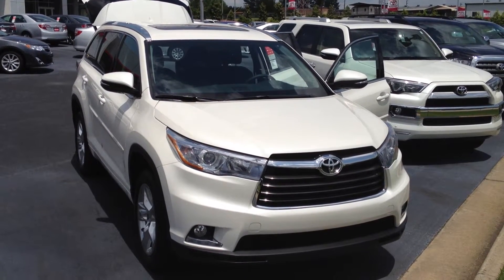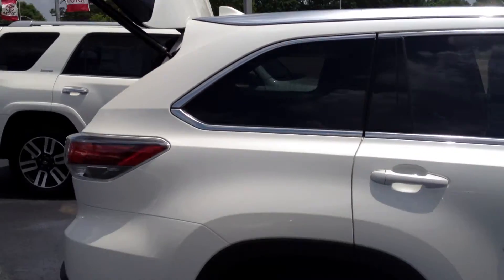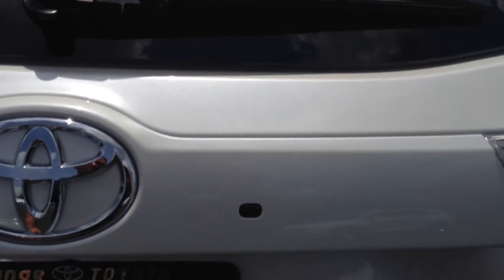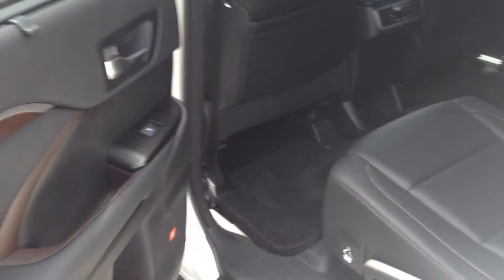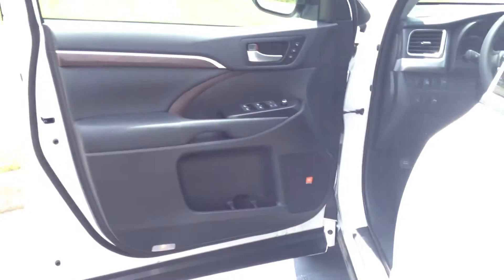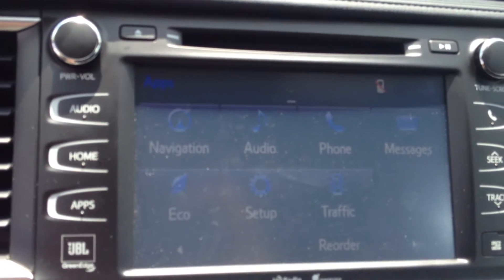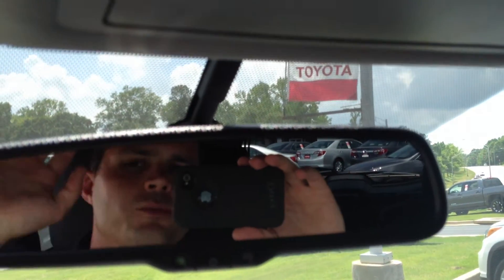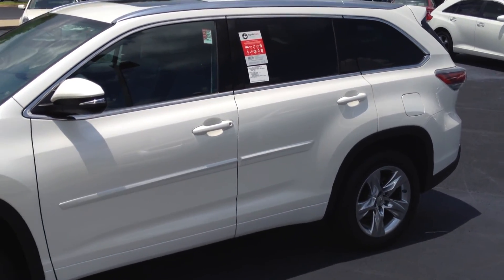Meyer's 2014 Toyota Highlander Limited V6